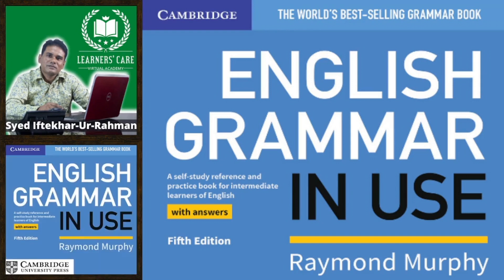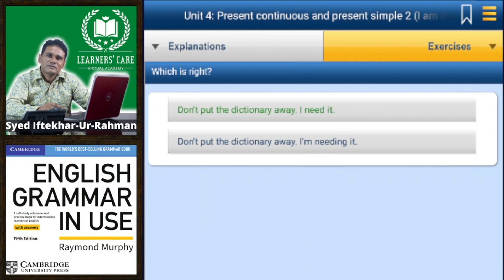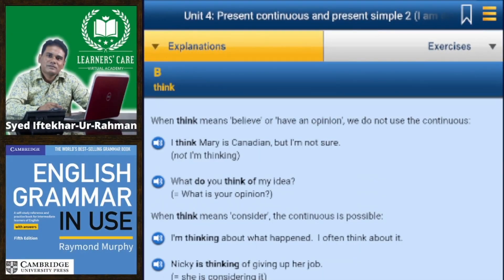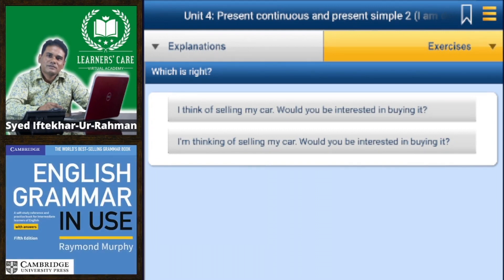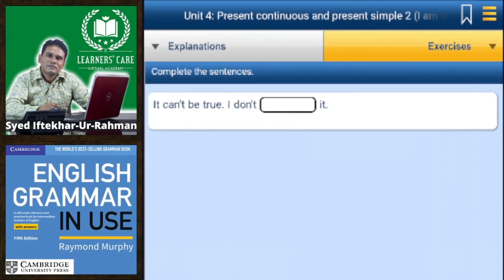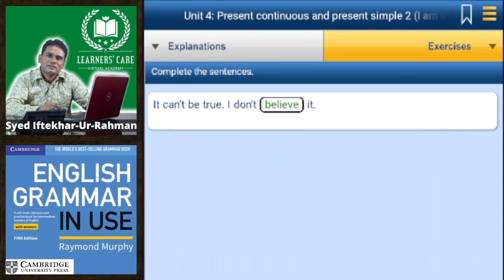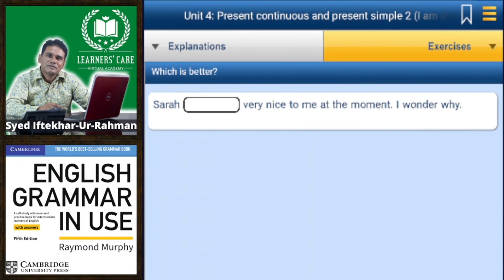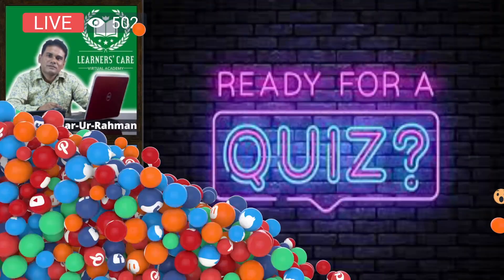English Grammar Online Course Raymond Murphy’s World’s Best-Selling Book [UNIT-4]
Welcome to the Free Interactive English Grammar Online Course from Raymond Murphy's Best-Selling Book "English Grammar In Use"

Today's Lesson: UNIT-4 [Present Continuous & Present Simple-2]

It is very essential to practice to improve our language skills. We have used Raymond Murphy’s English Grammar Book for making the Quiz based free online Course interactive.

Essential Grammar In Use is another useful study material that we have used to help to learn English step by step.

The LIVE online class will be started from 10th June 2021 onwards.
LIVE ONLINE CLASS TIME: 8:00 PM& QUIZ CONTEST: 9:00 PM [UST: +6]
Those who are interested to have the 1st 25 UNITS of the eBook from TENSE, you can download through the following link:
Make a schedule if you are interested in running an English Grammar Quiz Event on your FaceBook page or YouTube Channel Through the following link: